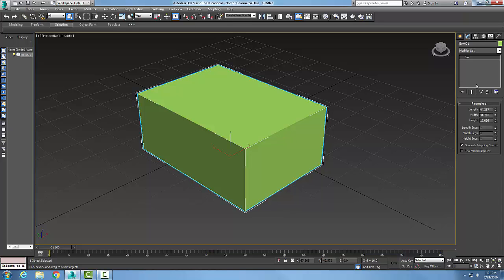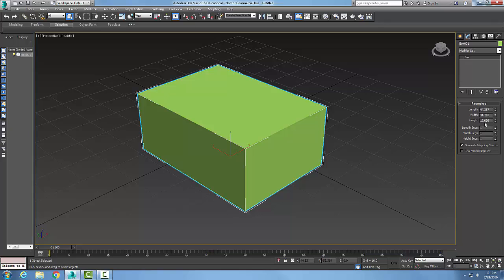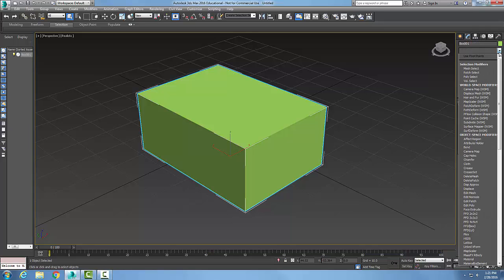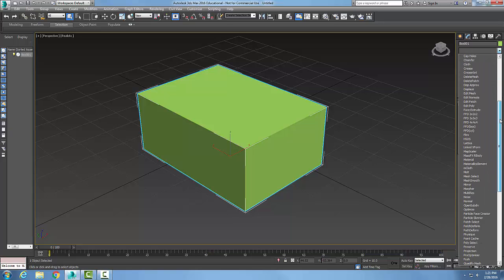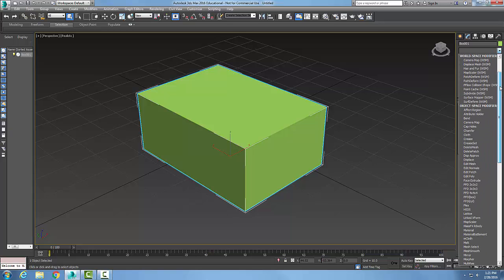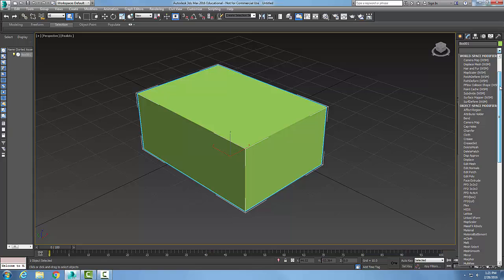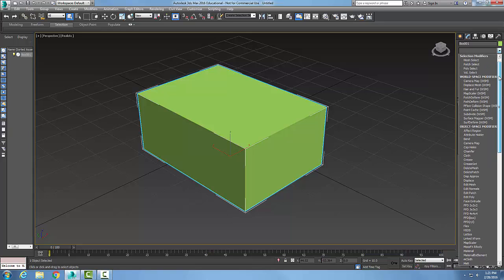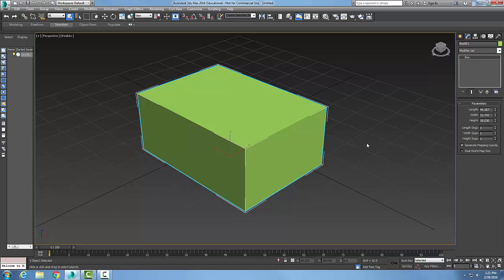3ds Max 08-01 Modifying 3D Objects